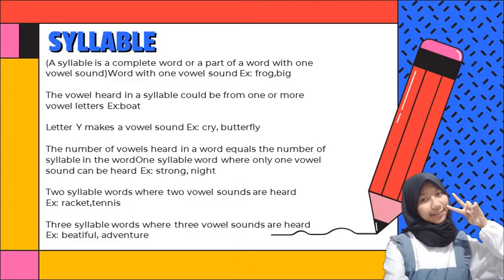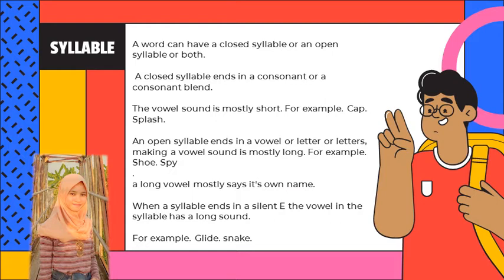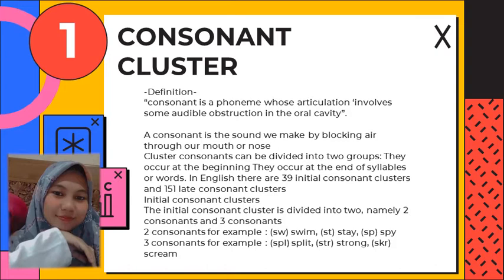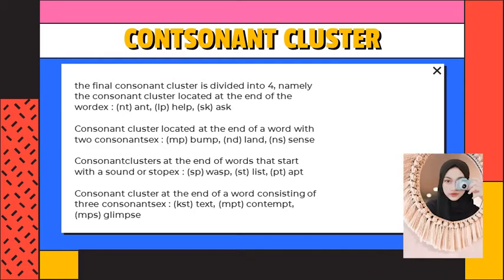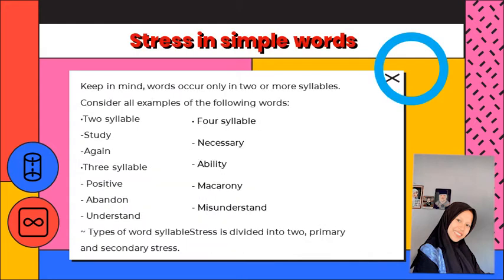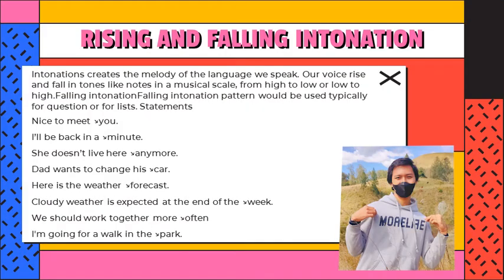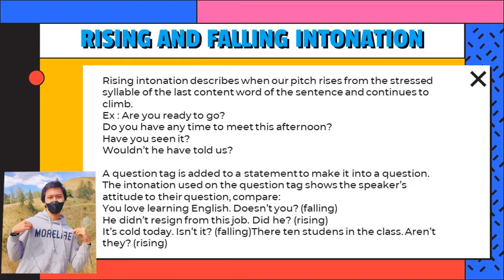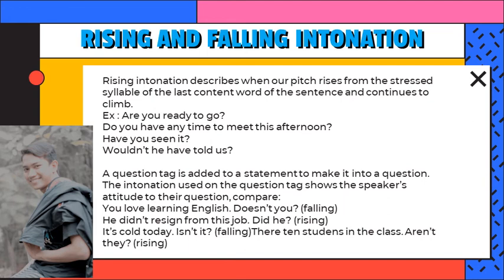Second group | SW 8 Voice and Accent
Anggota Kelompok
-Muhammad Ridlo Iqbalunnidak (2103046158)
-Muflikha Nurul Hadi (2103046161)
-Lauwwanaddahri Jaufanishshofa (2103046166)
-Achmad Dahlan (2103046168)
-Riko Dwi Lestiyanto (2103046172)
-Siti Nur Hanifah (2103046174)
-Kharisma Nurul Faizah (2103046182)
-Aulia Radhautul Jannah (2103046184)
-Farrah Aizza Jundana Rosyadi (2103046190)
-Rifda Salsabila Putri H (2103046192)
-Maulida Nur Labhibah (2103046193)